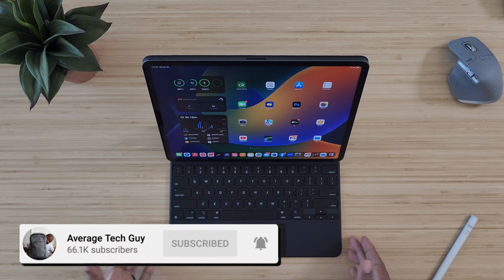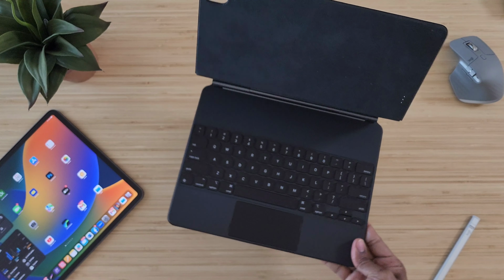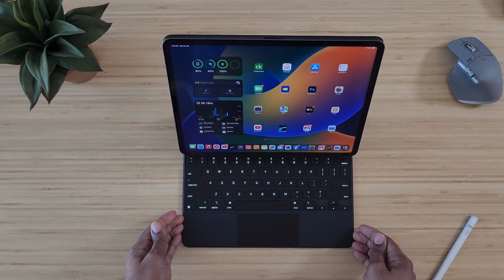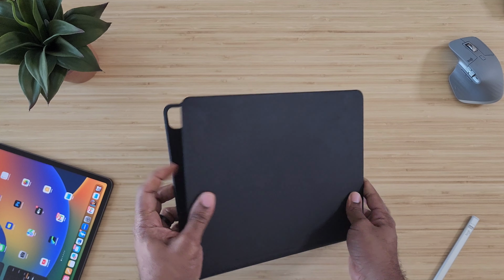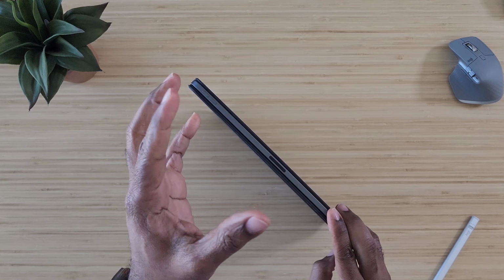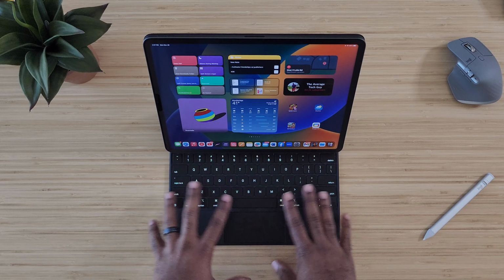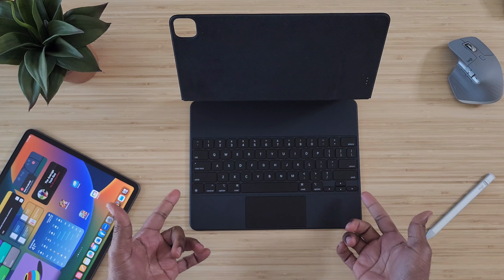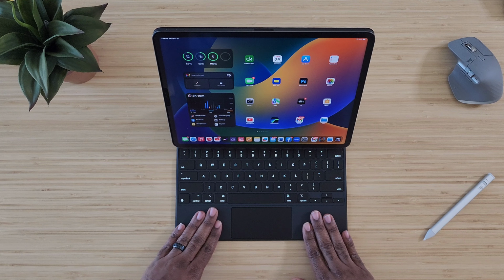Should You Buy the Magic Keyboard for iPad Pro???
The Magic Keyboard is a must have device for the iPad Pro, but is it worth the price tag???

My Favorite Case:
Zugu Case:
Code techguy22 for 15%off

iPad Pro
iPad Mini

Goojodoq Magnetic Pencil:

Get My Gear:
PaperLike Screen Protector 2.1

Adonit Neo Stylus:
Neo Pro
Neo Ink
Neo Duo
Neo Lite